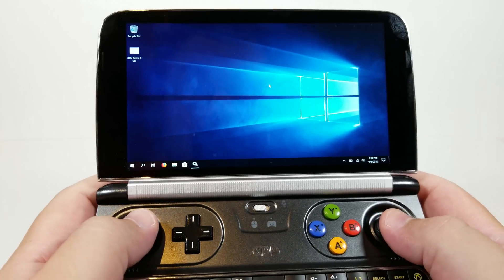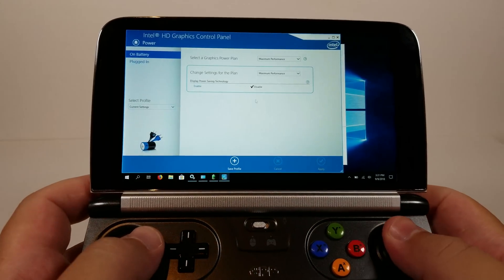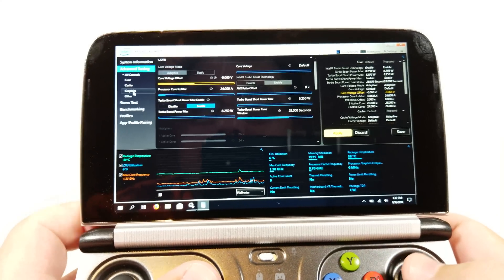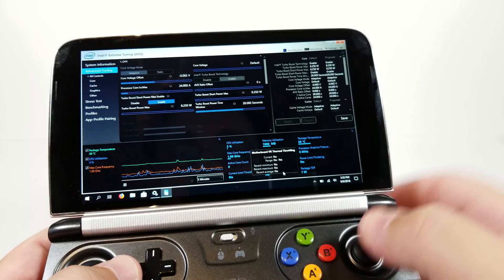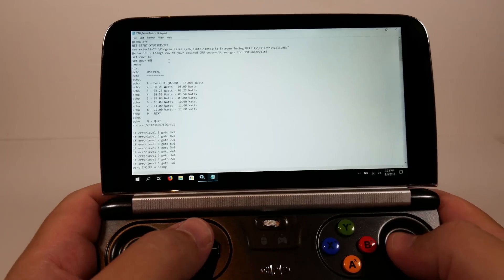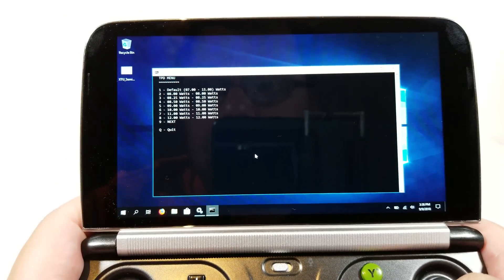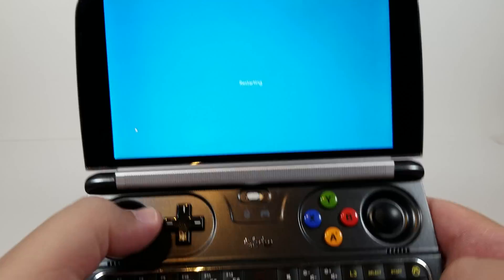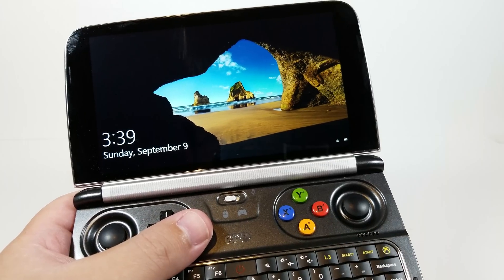GPD Win 2 - Performance Guide UPDATE (EASY AND SIMPLE)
UPDATE - You need to use an older version of XTU to use the bat file